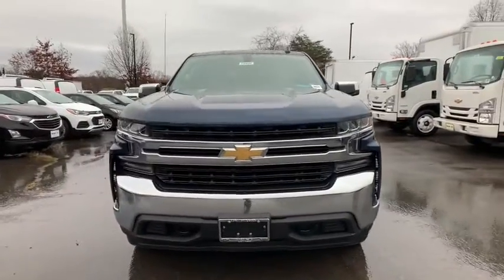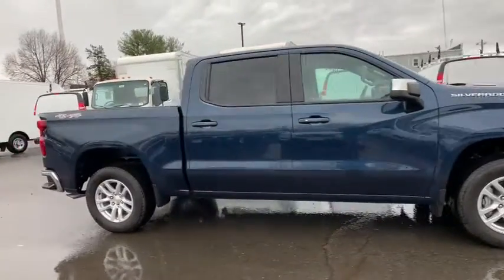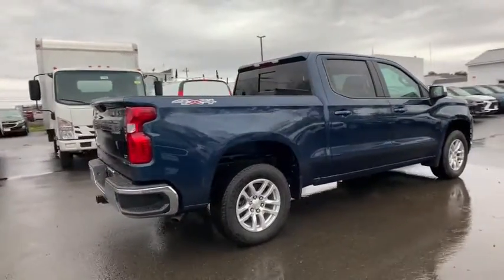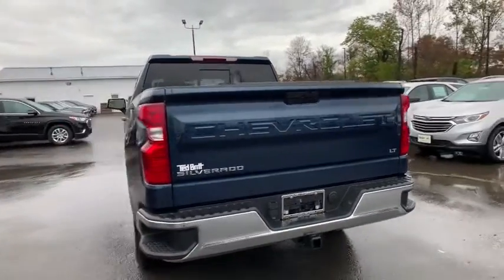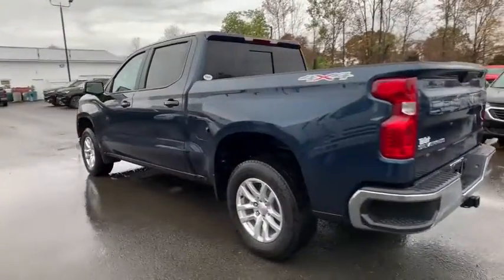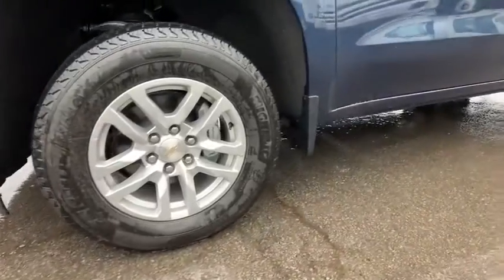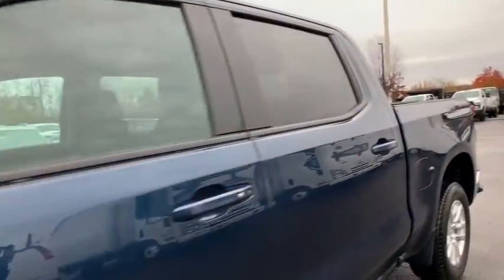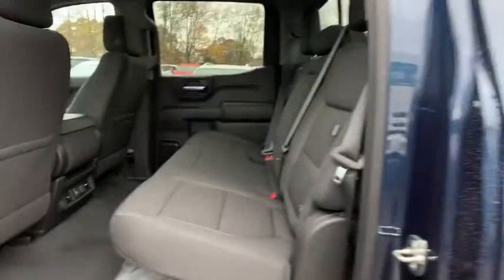2020 Chevrolet Silverado_1500 Sterling, Leesburg, Vienna, Chantilly, Fairfax, VA T00800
Blue New 2020 Chevrolet Silverado_1500 available in Sterling, Virginia at Ted Britt Chevrolet. Servicing the Leesburg, Vienna, Chantilly, Fairfax, VA area.

2020 Chevrolet Silverado 1500 LTbrbrPriced below KBB Fair Purchase Price!br23/29 City/Highway MPG Please contact the dealer for additional factory rebates that may be available that could reduce your price further. TB4L prices include current factory rebates and incentives and require financing through Ted Britt preferred lenders and are therefore subject to credit approval. We make every effort to provide accurate information but please verify options and price before purchasing.  Dealer Discount Available to Everyone.  All vehicles are subject to prior sale. All prices are internet prices only. All financing is subject to approved credit. All vehicle prices exclude freight (BoltEV ($875) Impala ($875) Malibu ($875) Sonic ($875) Spark ($875) Camaro ($995) TrailBlazer ($995) Trax ($995) Colorado ($1095) Corvette ($1095) LCF ($1125) Blazer ($1195) Equinox ($1195) Traverse ($1195) Suburban ($1295) Tahoe ($1295) Silverado ($1595)) tax tags registration dealer processing fee of $799 and includes: $4500 - Chevrolet Consumer Cash Program. Exp. 11/30/2020 $500 - Chevrolet Bonus Cash Program. Exp. 11/30/2020
10-Way Power Driver Seat w/Lumbar,12-Volt Rear Auxiliary Power Outlet,120-Volt Bed Mounted Power Outlet,120-Volt Instrument Panel Power Outlet,2 USB Ports,2 USB Ports (First Row),220 Amps Alternator,3.23 Rear Axle Ratio,4-Way Manual Driver Seat Adjuster,4-Wheel Disc Brakes,4.2 Diagonal Color Display Driver Info Center,40/20/40 Front Split Bench Seat,40/20/40 Front Split-Bench Seat,4G LTE Wi-Fi Hot Spot Capable,6 Speakers,ABS brakes,Air Conditioning,All-Star Edition,Alloy wheels,AM/FM radio: SiriusXM,Apple CarPlay/Android Auto,Bluetooth For Phone,Brake assist,Bumpers: chrome,Chevrolet Connected Access Capable,Chrome Grille,Chrome Mirror Caps,Cloth Rear Seat w/Storage Package,Cloth Seat Trim,Color-Keyed Carpeting Floor Covering,Compass,Convenience Package,Convenience Package II,Deep-Tinted Glass,Delay-off headlights,Driver door bin,Driver vanity mirror,Dual front impact airbags,Dual front side impact airbags,Dual-Zone Automatic Climate Control,Electric Rear-Window Defogger,Electrical Lock Control Steering Column,Electronic Stability Control,Engine Block Heater,EZ Lift Power Lock & Release Tailgate,Front anti-roll bar,Front Center Armrest w/Storage,Front Frame-Mounted Black Recovery Hooks,Front reading lights,Front Rubberized Vinyl Floor Mats,Front wheel independent suspension,Fully automatic headlights,HD Radio,HD Rear Vision Camera,Heated door mirrors,Heated Driver & Front Outboard Passenger Seats,Heated Steering Wheel,Heavy Duty Suspension,Heavy-Duty Rear Locking Differential,Hitch Guidance,Illuminated entry,Integrated Trailer Brake Controller,Keyless Open & Start,Leather Wrapped Steering Wheel,LED Cargo Area Lighting,Locking Tailgate,Low tire pressure warning,Manual Tilt-Wheel Steering Column,Manual Tilt/Telescoping Steering Column,Occupant sensing airbag,OnStar & Chevrolet Connected Services Capable,Outside temperature display,Overhead airbag,Overhead console,Panic alarm,Passenger door bin,Passenger vanity mirror,Power Door Locks,Power door mirrors,Power Front Windows w/Driver Express Up/Down,Power Front Windows w/Passenger Express Down,Power Rear Windows w/Express Down,Power Sliding Rear Window w/Rear Defogger,Power steering,Power windows,Preferred Equipment Group 1LT,Radio data system,Radio: Chevrolet Infotainment 3 Plus System,Radio: Chevrolet Infotainment 3 System,Rear 60/40 Folding Bench Seat (Folds Up),Rear cargo: tailgate,Rear Dual USB Charging-Only Ports,Rear reading lights,Rear Rubberized-Vinyl Floor Mats,Rear step bumper,Rear Vision Camera,Remote keyless entry,Remote Vehicle Starter System,Single-Zone Manual/Semi-Automatic Air Conditioning,Speed control,Speed-sensing steering,Split folding rear seat,Steering Wheel Audio Controls,Steering wheel mounted audio controls,Steering Wheel Mounted Electronic Cruise Control,Tachometer,Theft Deterrent System (Unauthorized Entry),Tilt steering wheel,Traction control,Trailering Package,Trip computer,Universal Home Remote,Urethane Steering Wheel,Variably intermittent wipers,Voltmeter,Wheels: 18 x 8.5 Bright Silver Painted Aluminum